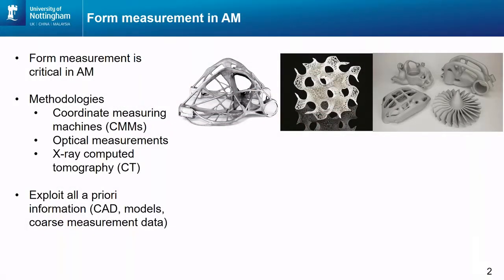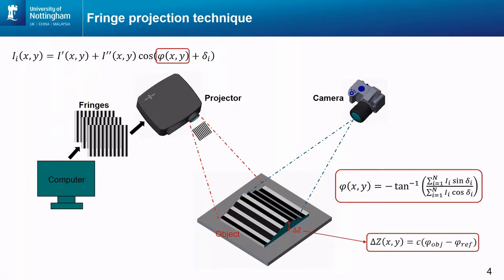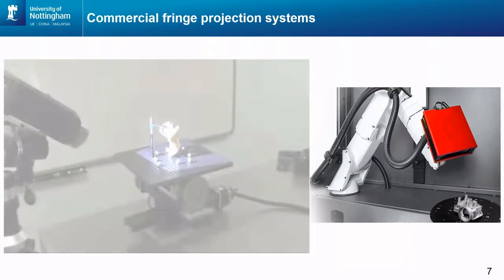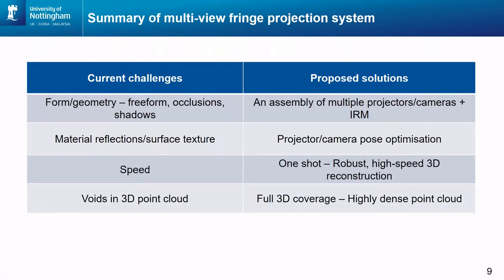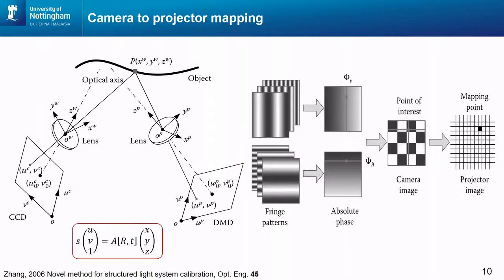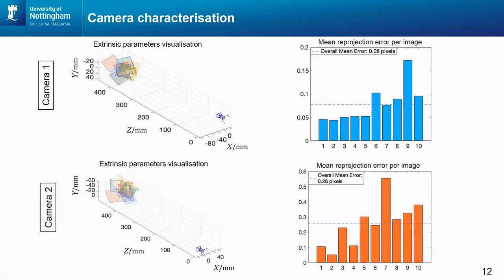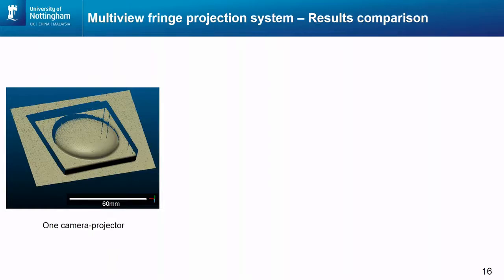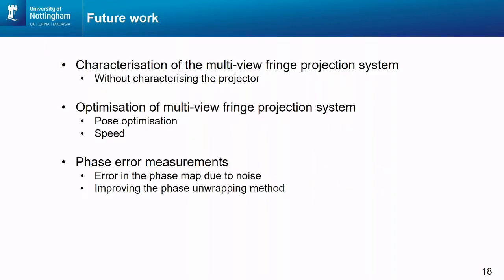Automated characterisation of multi-view fringe projection system for 3D measurement of AM parts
Lecture given by PAM² ESR Amrozia Shaheen at the Special Interest Group Meeting: Advanced Precision in Additive Manufacturing, 16th-18th September 2019.

Go to our PAM² Youtube channel for more lectures from PAM² given at the SIG Meeting: Advanced Precision in Additive Manufacturing 2019